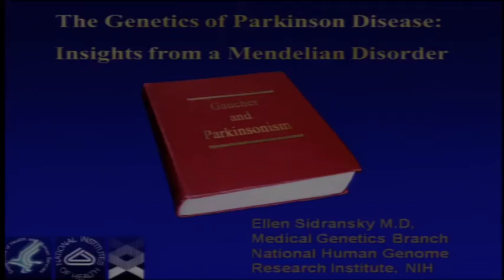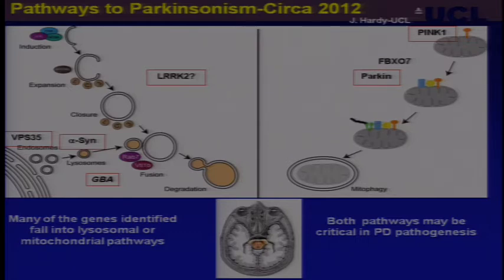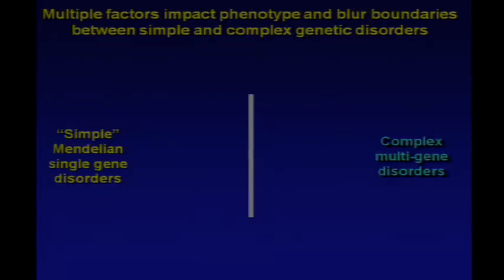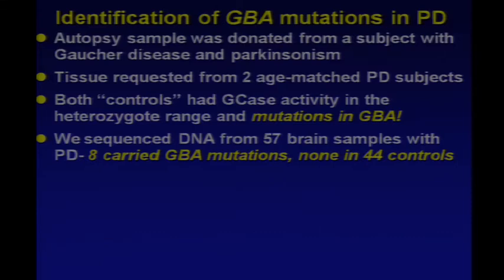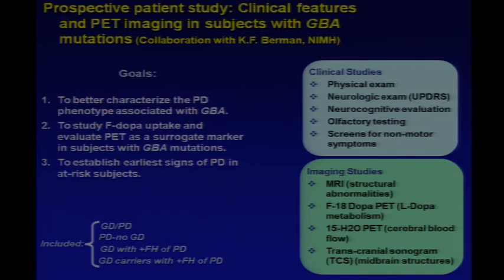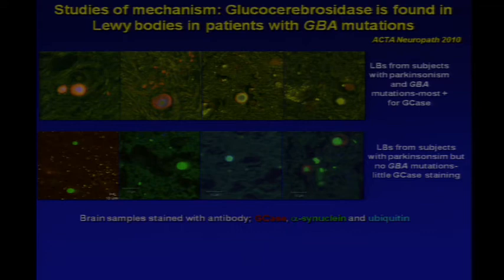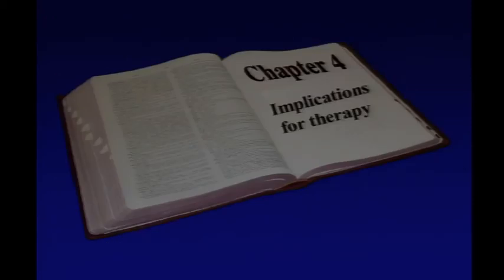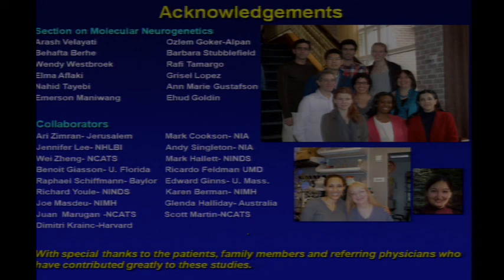The Genetics of Parkinson's Disease - Ellen Sidransky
December 7, 2012 - Genomics in Medicine Lecture Series